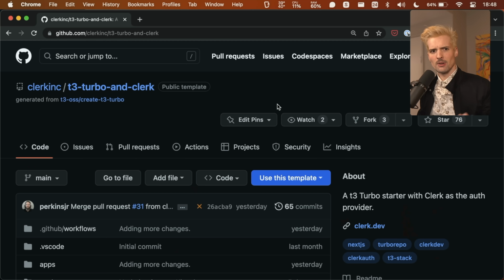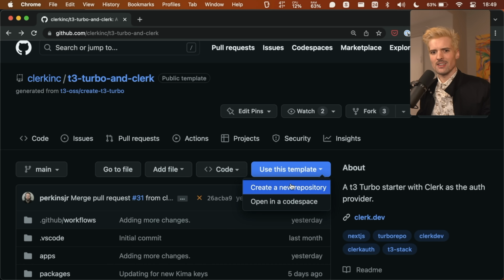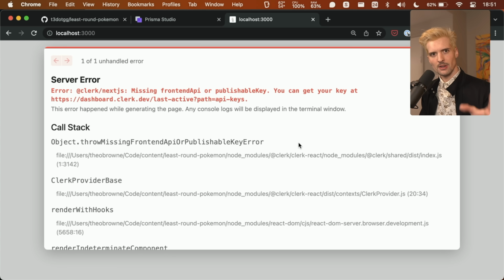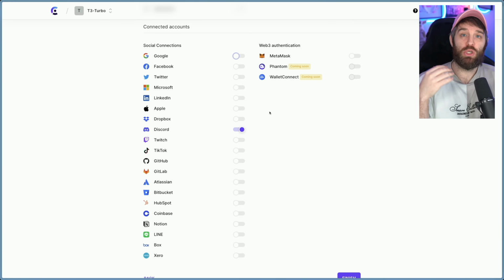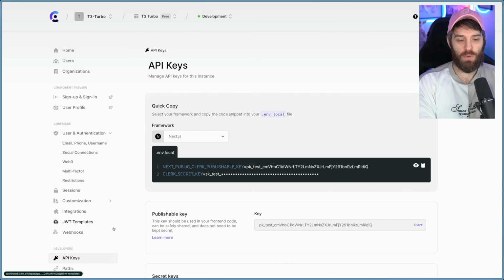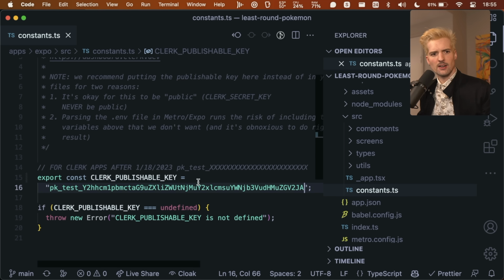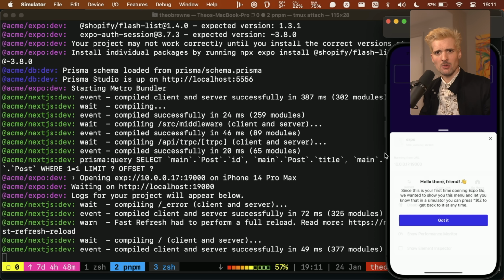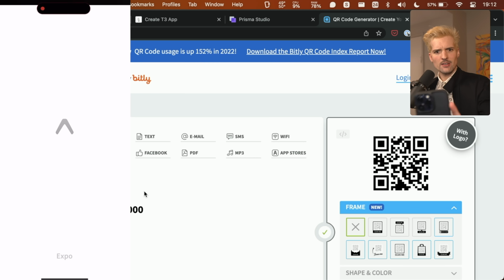The BEST Starting Point For Your Next Mobile App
As a big fan of the T3 Stack, it's pretty dang cool we got it working on mobile.